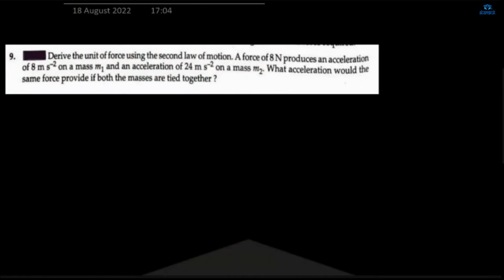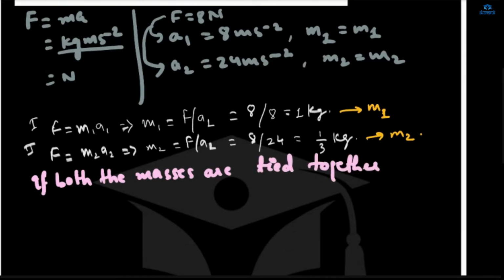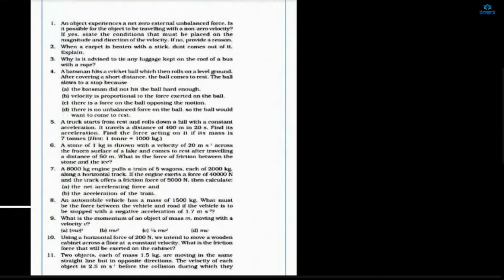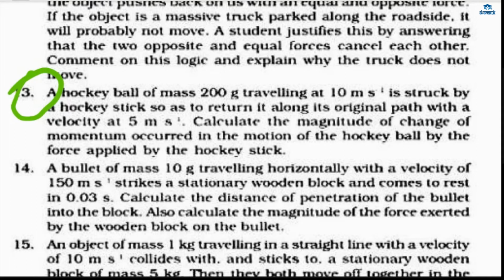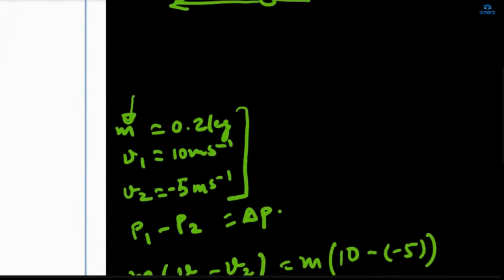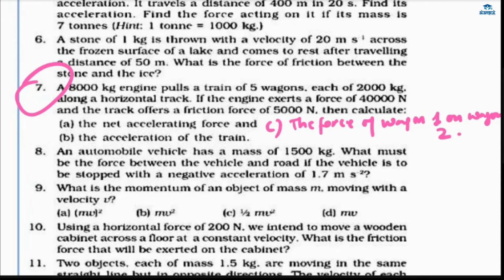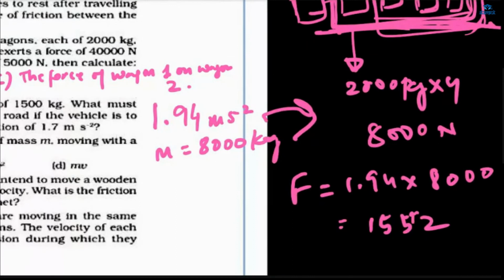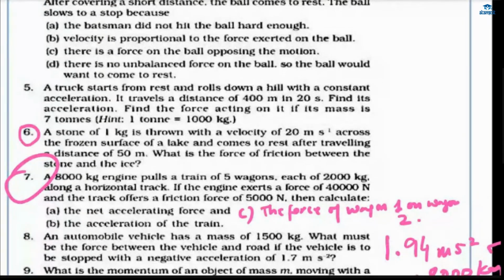11LOM09P09 VL 07 Revision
PHYSICS
11LOM09P09 VL 07 Revision